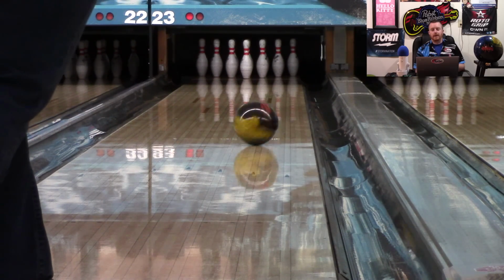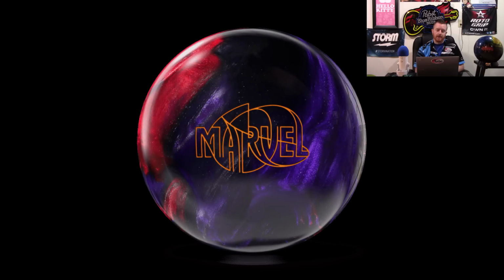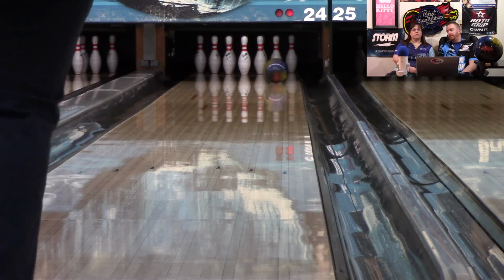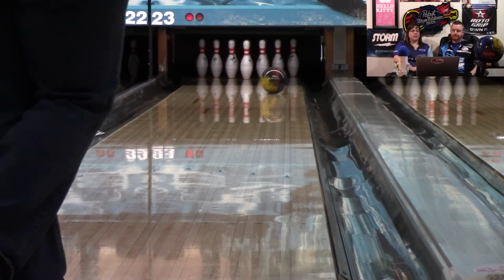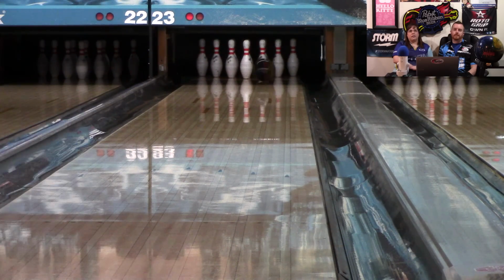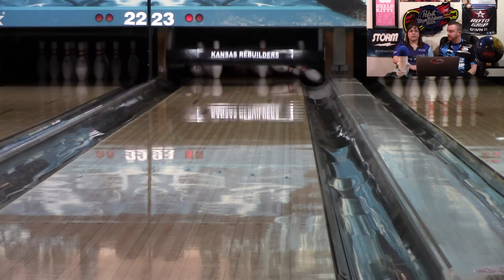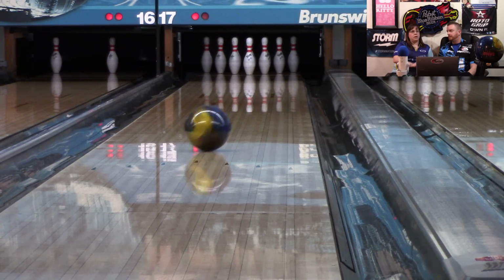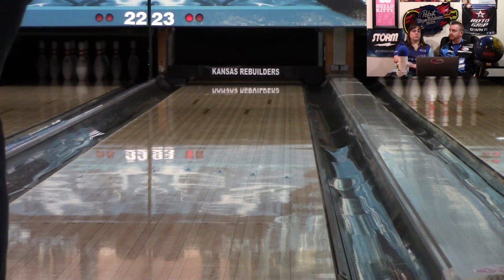Son!Q: The Angel's Share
Angel's section of the Son!Q review by itself!

Angel's Layout: 55 x 4 1/2 x 50